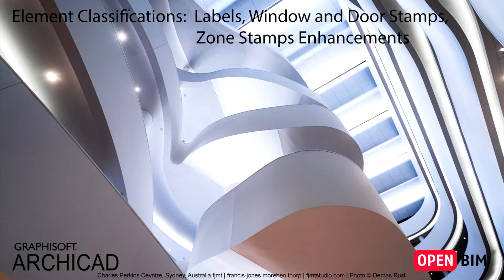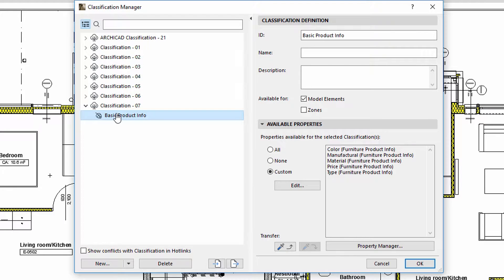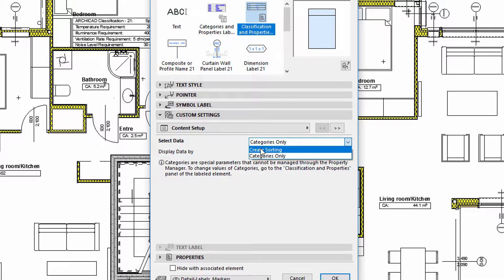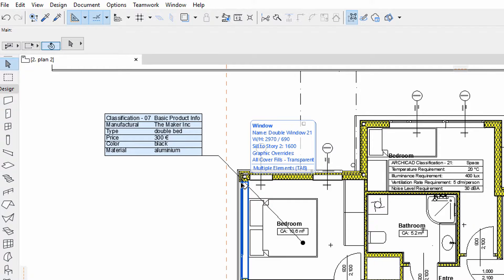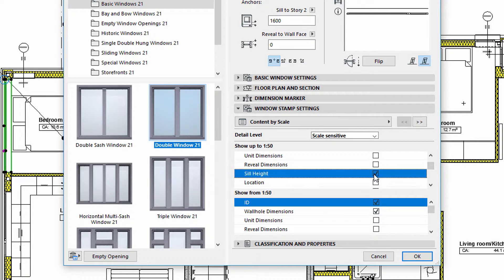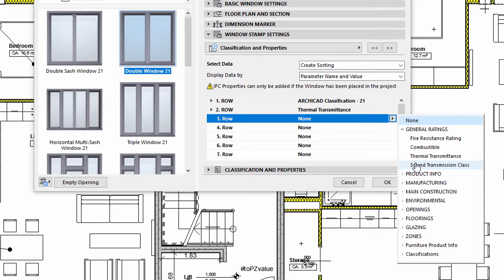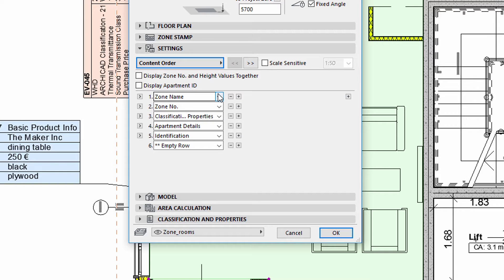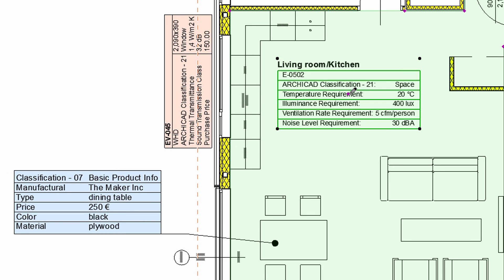Améliorations des Etiquettes, Marques de Portes et Fenêtres, marques de Zones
ARCHICAD apporte avec cette nouvelle version des évolutions dont vont bénéficier les architectes et tous leurs partenaires de l’ingénierie concourante. Lier des fichiers IFC, détecter les collisions ou gérer les Classifications : autant de points forts pour vous permettre de conserver la maîtrise du BIM.
Pour accéder aux sous-titres en anglais, choisissez dans Youtube - Paramètres - Sous-titres.